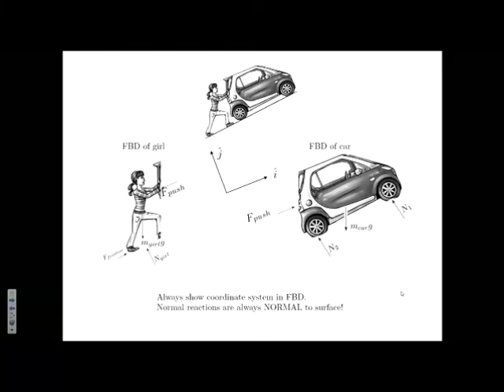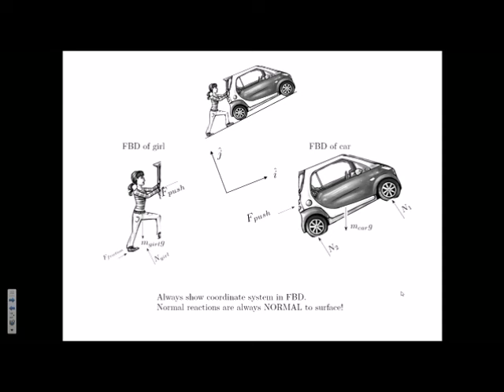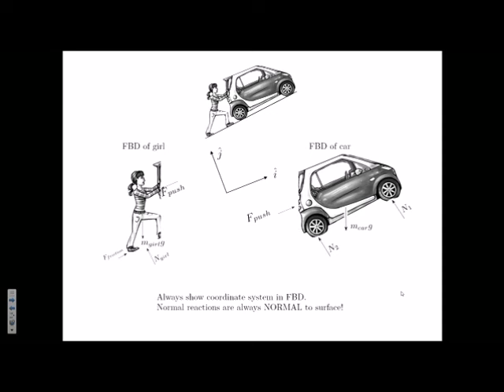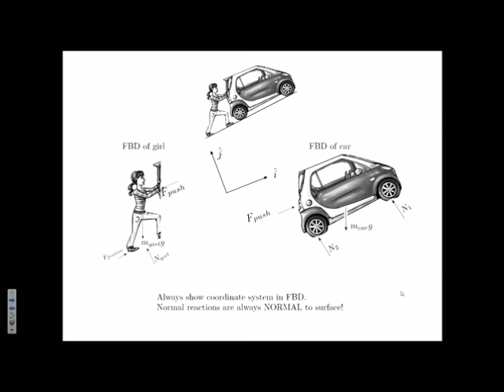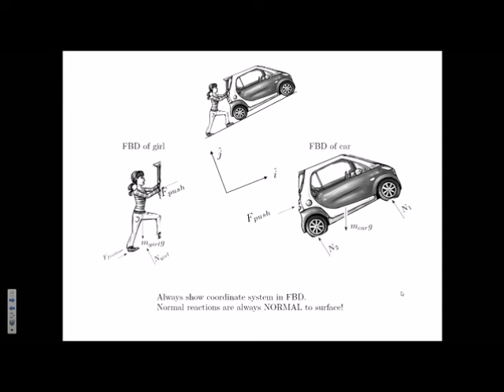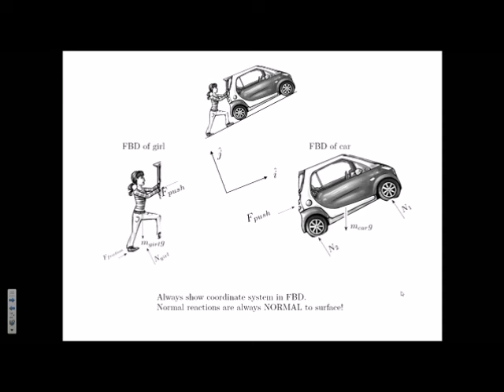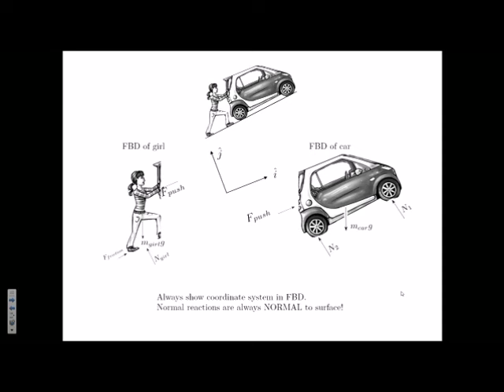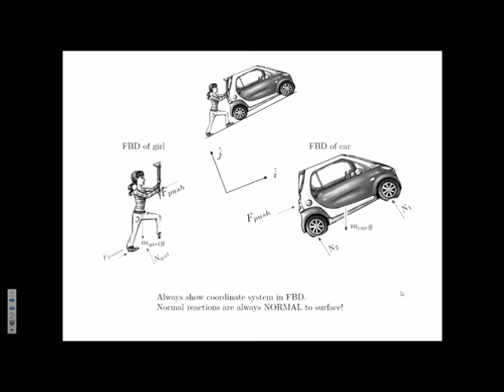4.12.1 Free Body Diagram Example 1